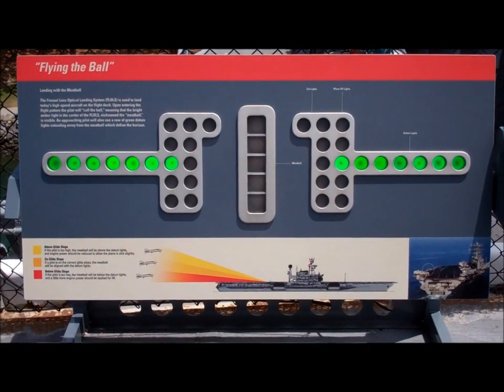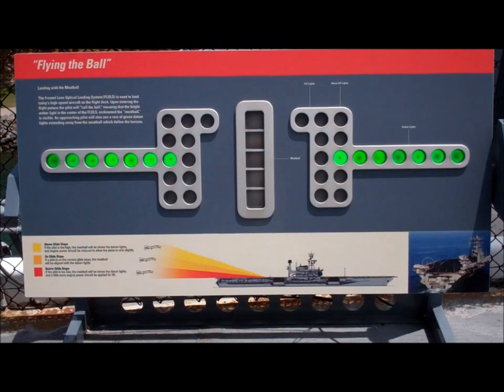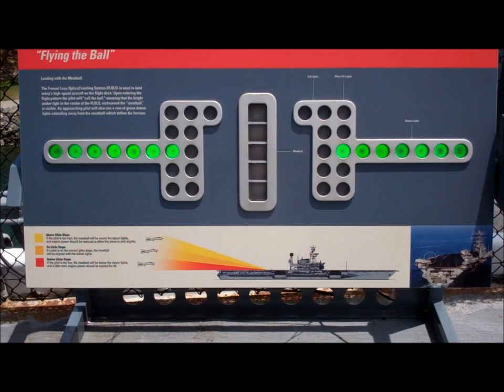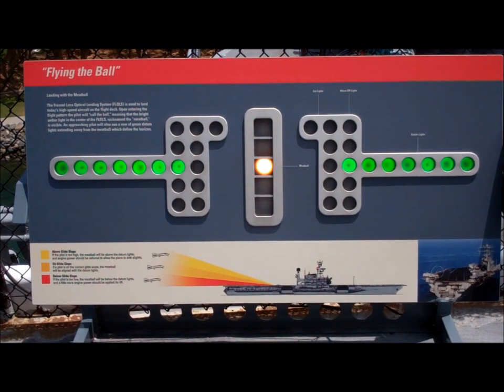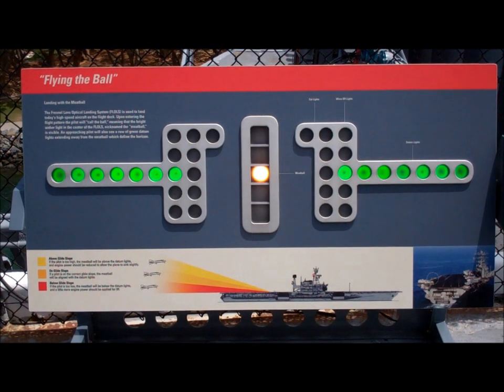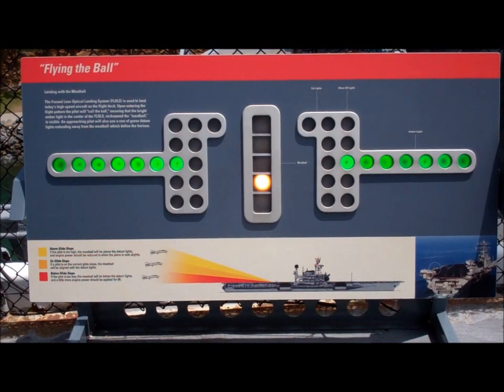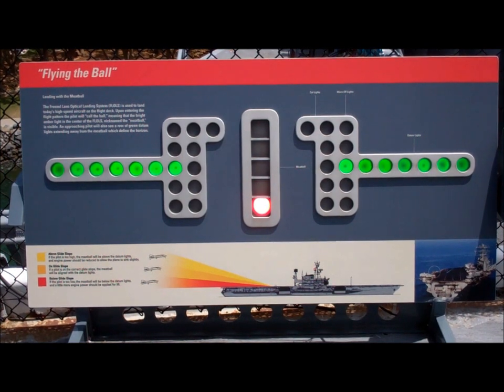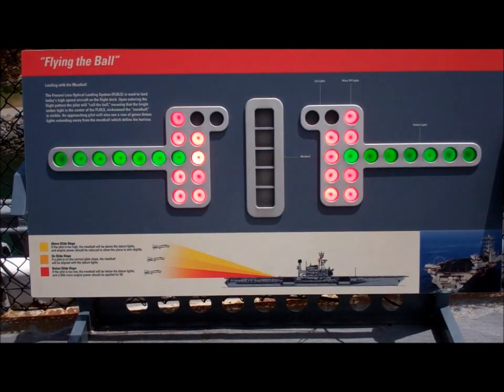Flying The Ball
Fresnel Lens Optical Landing System FLOLS demonstration on the aircraft carrier USS Midway in San Diego, CA.